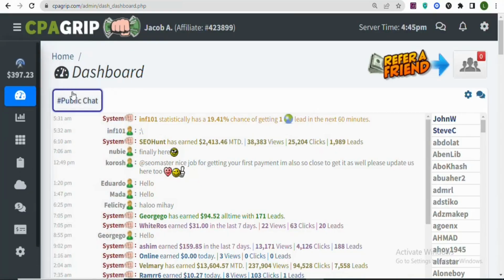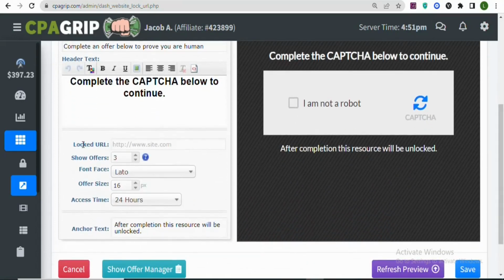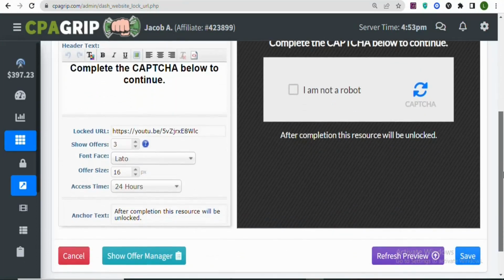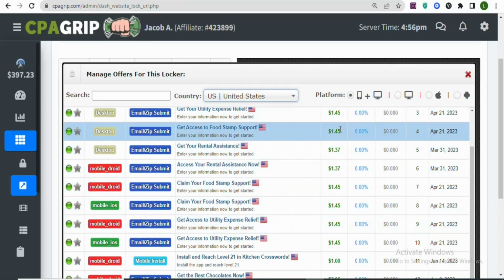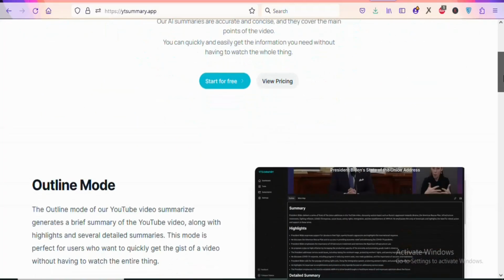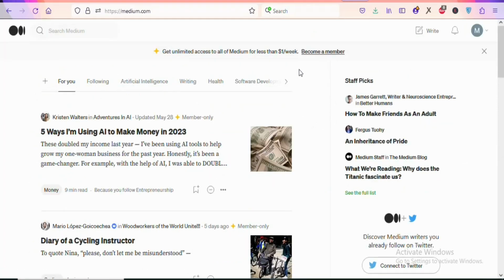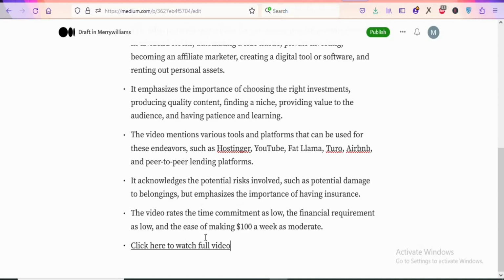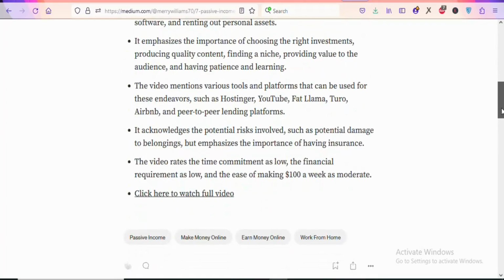Crazy AI Method Makes $397+ With CPA Affiliate Marketing Using Content Locking | Passive Income